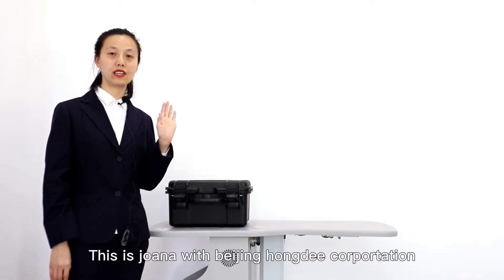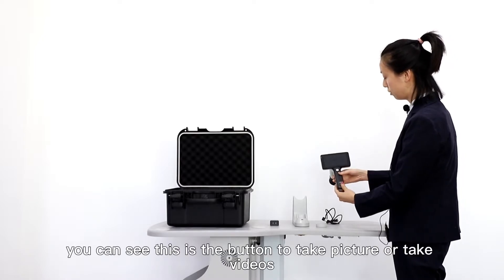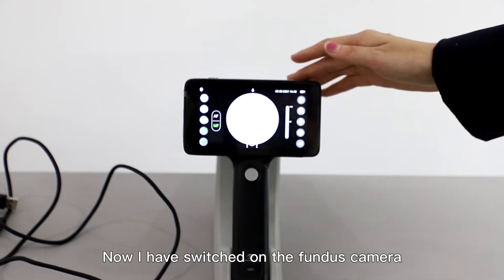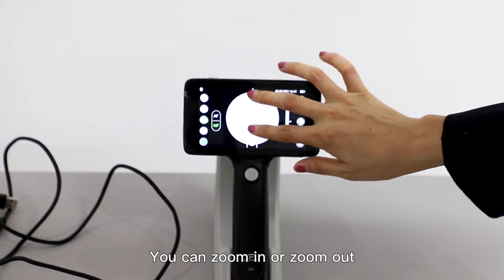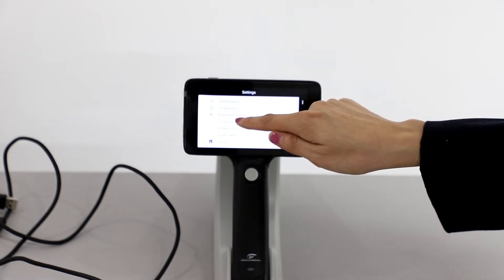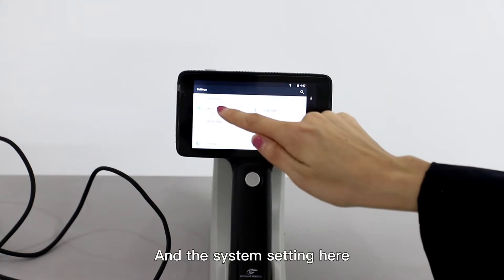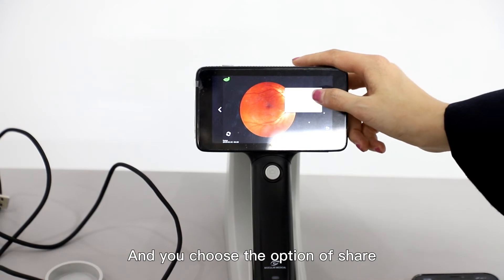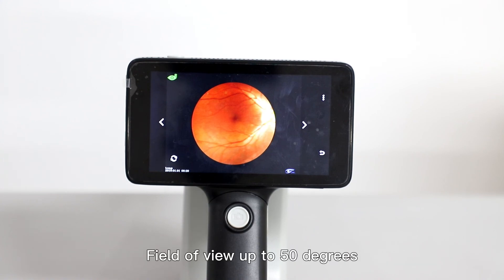FC-200 portable fundus camera electronic user manual . 50 field of view . auto focus .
FC-200 portable fundus camera electronic user manual :
1 12 MP built in camera to guarantee incredible image clarity and sharpness
Field of view up to 50 degrees to ensure faster and easier diagnosis.
2
Auto focus and auto image capturing to take a photo with a single button; meanwhile, manual image capture is also available at your own disposal.
3 4.7” touch screen offers ease of use in exam;
4 Wifi and blue tooth allows for quick transfer for the images and videos.
5 3500Mah rechargeable lithium battery provides more than 8 hours continuous operation without interruption.